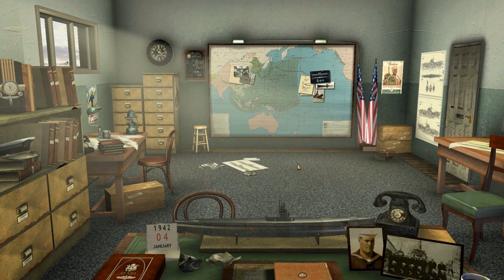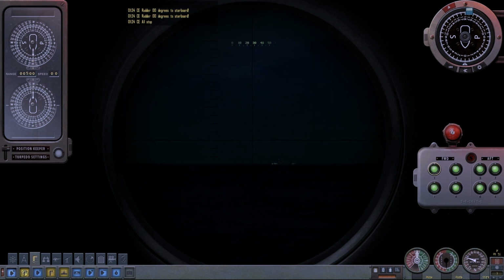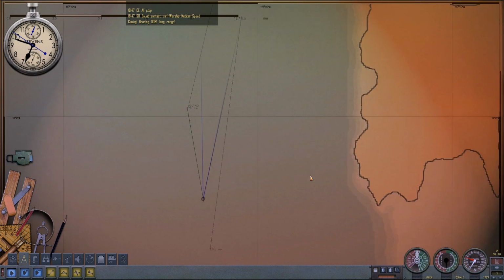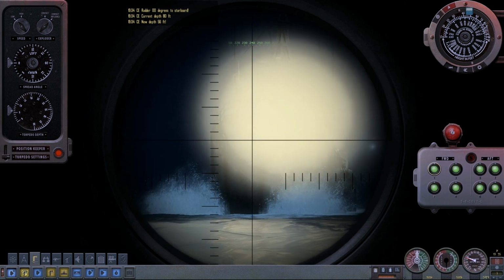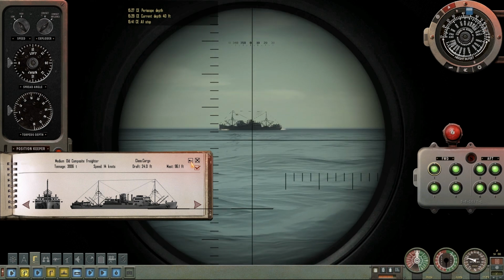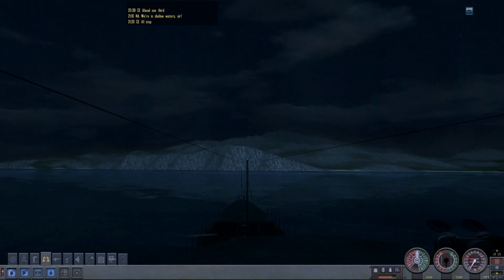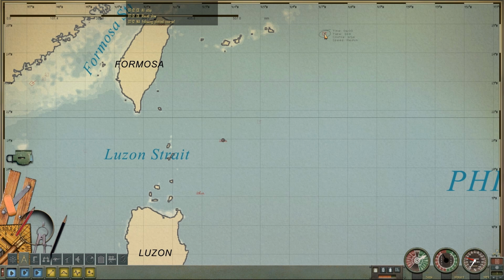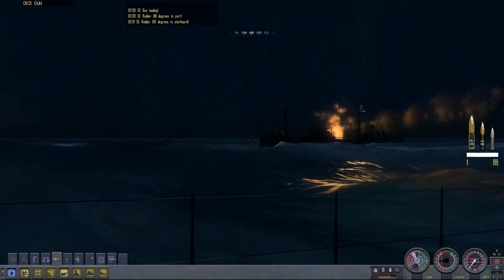The Chronicles of Captain Ptolemy: Patrol 02 [1/3] - Silent Hunter IV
Captain Ptolemy returns to the World War II era Pacific ocean at the command of a new submarine - the USS Seal.

Current campaign tonnage sunk (End of patrol): 38,841